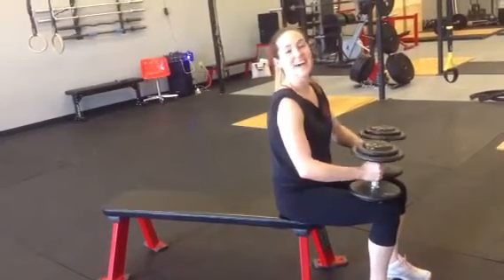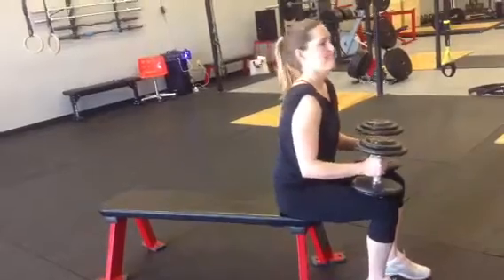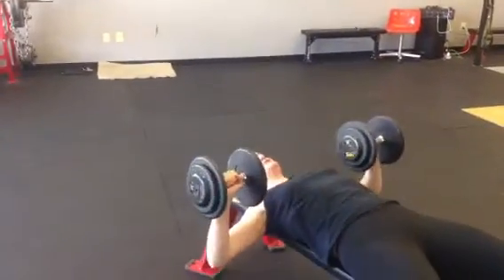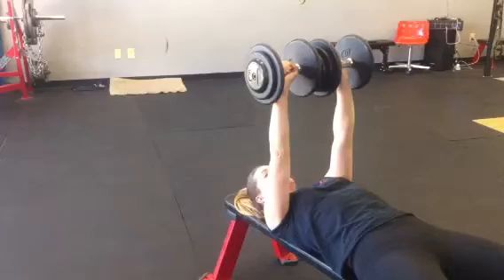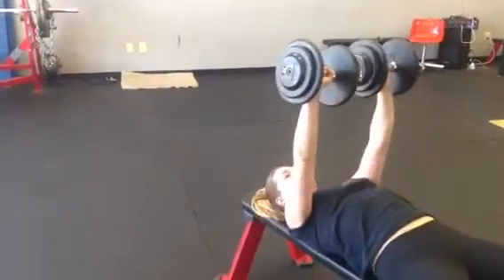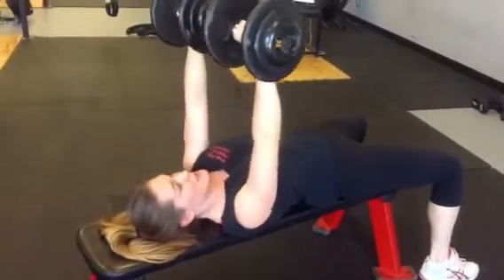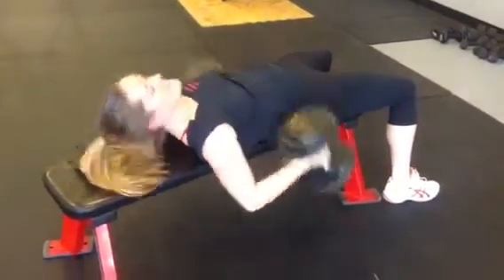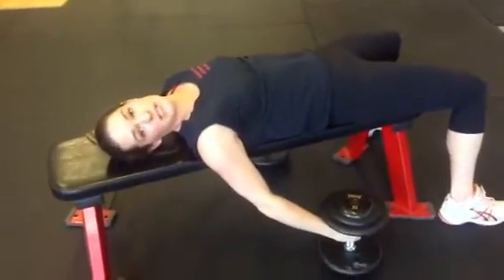Dumbbell chest press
How to do a dumbbell chest press